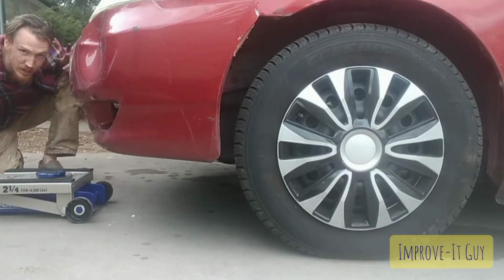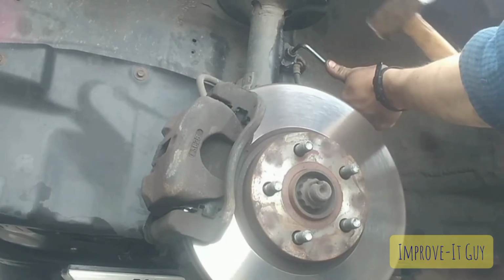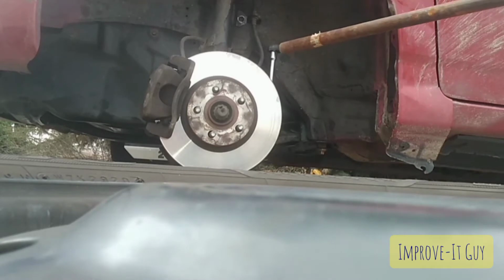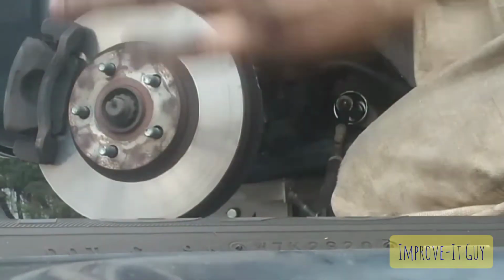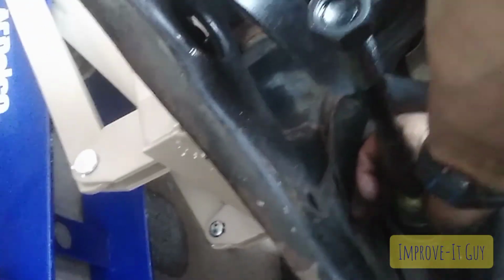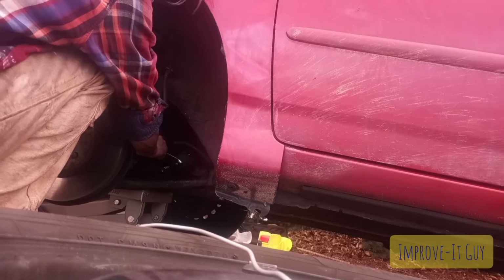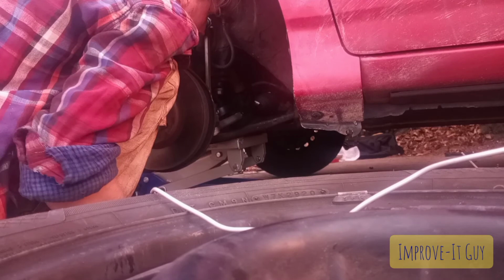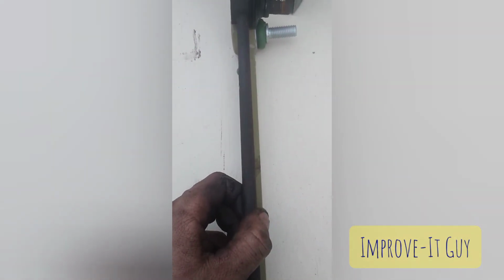2004 Toyota Corolla - Replace Swaybar Link and Inner &Outter Tie-rod Ends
Improve-It Guy does a walk-through of the removal and installation of the swaybar links and inner & outter tie-rod ends on a 2004 Toyota Corolla.